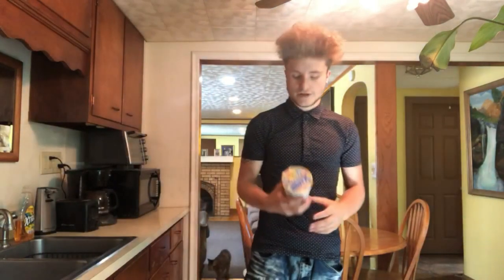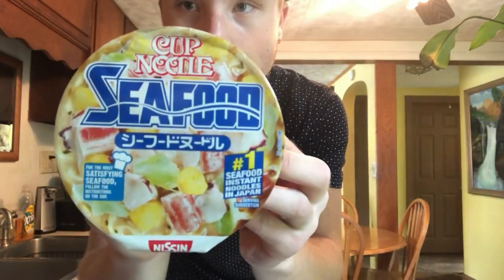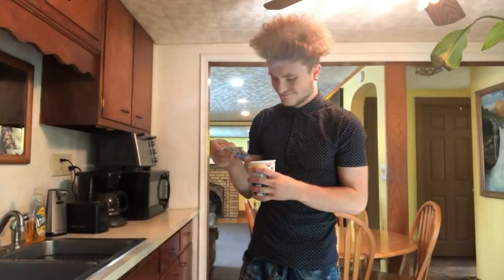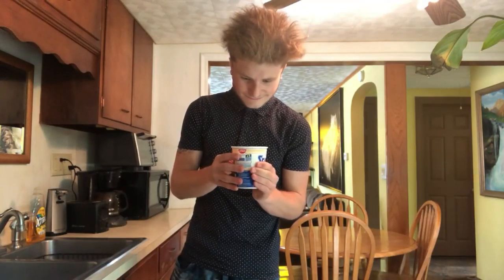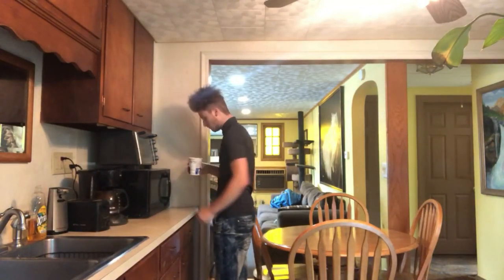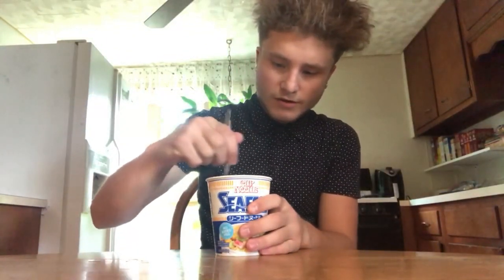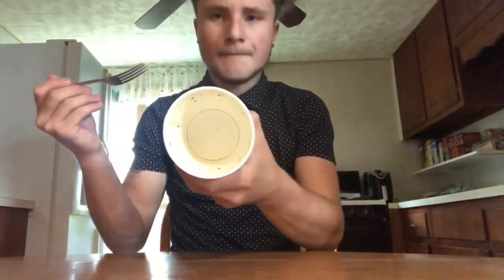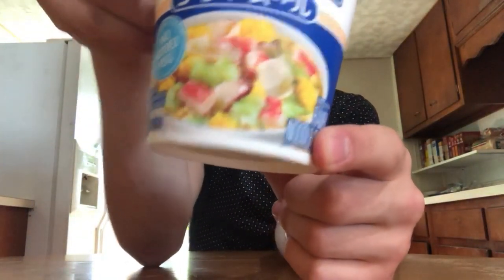Jertaker - Vlog #46 (Seafood Cup Noodles Ramen Noodles Food Review)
Filmed By: Jertaker Gauxx at EC City Productions
Film Edited By: Jertaker at EC City Productions
Video Type: Vlog
Filmed in Buffalo NY
Film Locations: EC City Productions Shop
Type: Seafood Cup Noodles Ramen Noodle Soup

Starring: Jertaker Gauxx

We are known as "Professional Idiots", Not Immature!

I have partial rights to the songs featured in this video!!

I have rights to the single featured in this video called "Moment of Truth" By: Jertaker (feat. PVRTH)

Intro and Outro:

 1. 6IX9INE - 2PAC (TATI 2018 NEW REMIX)

Rating Music and Time Lapse Music:

 1. Always Dreaming - Same Town Forever

Other Time Lapse Music:

1. Jertaker - Moment of Truth - Single (feat. PVRTH)